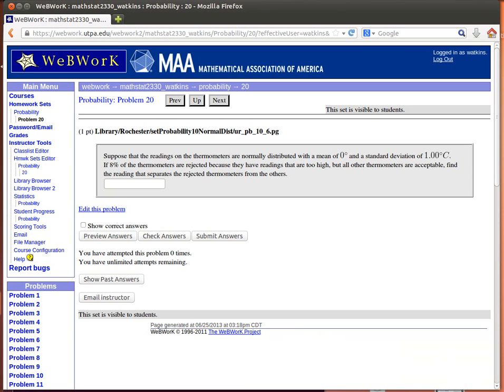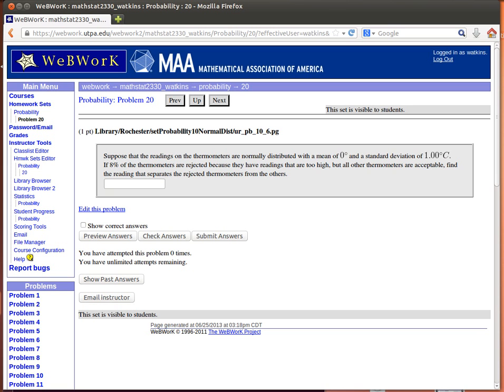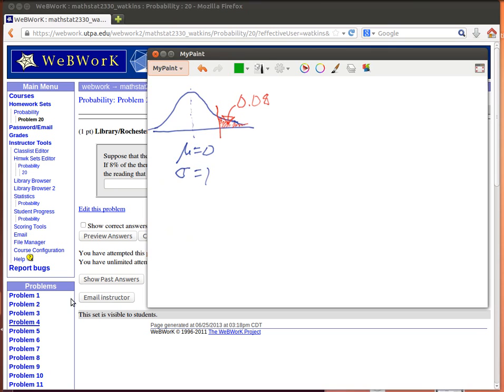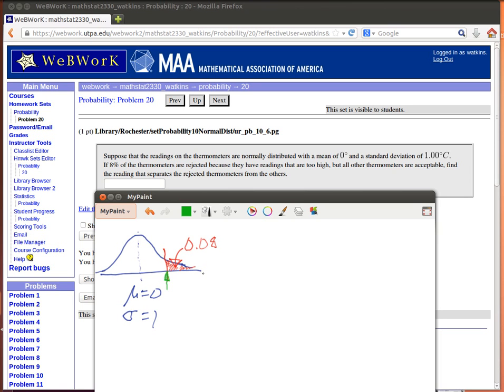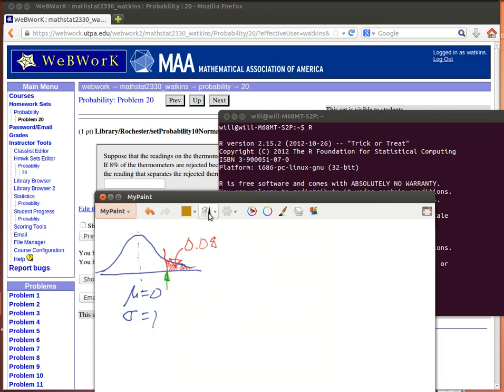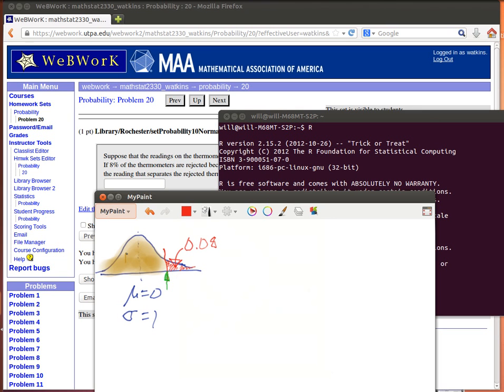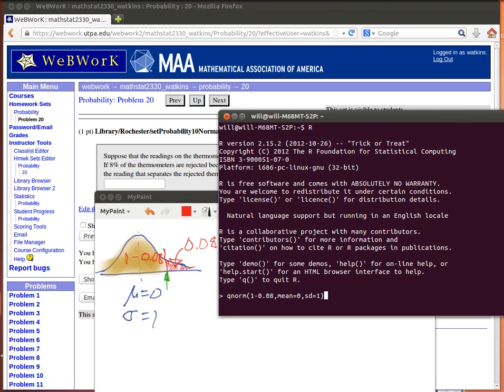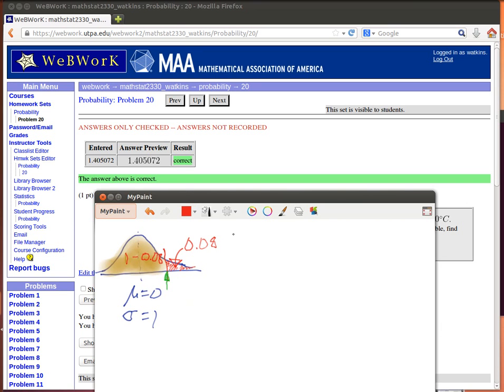qnormExample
qnorm is demonstrated with an example from WebWork.